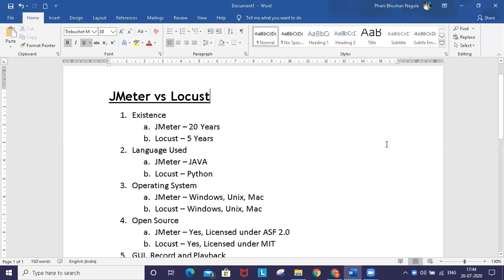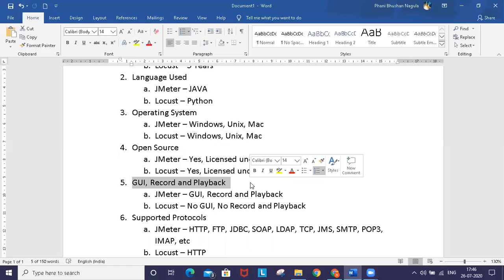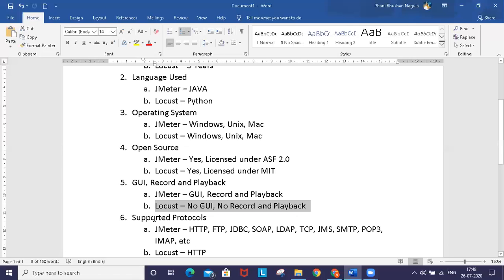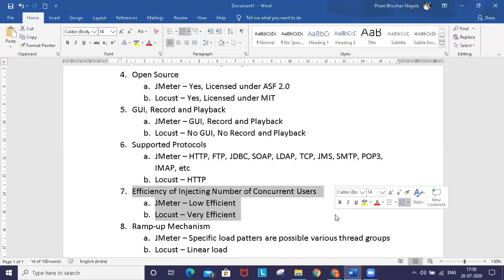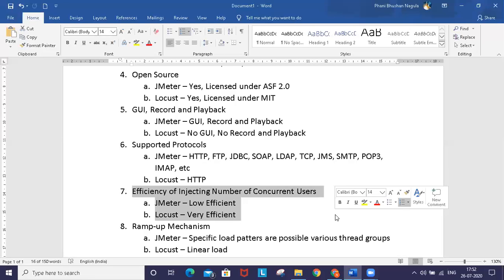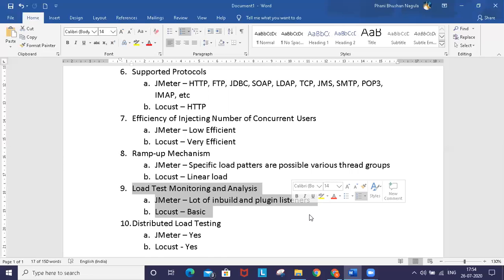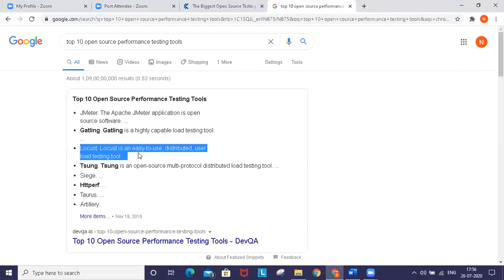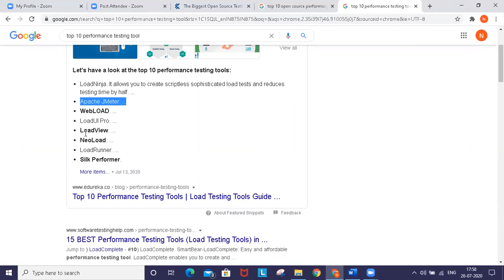1-Difference Between JMeter and Locust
Difference between JMeter and Locust